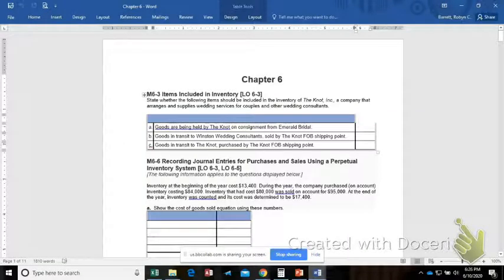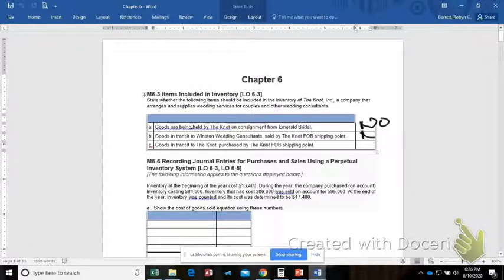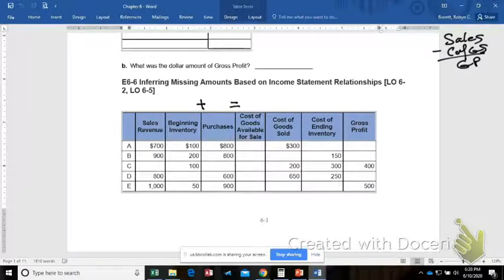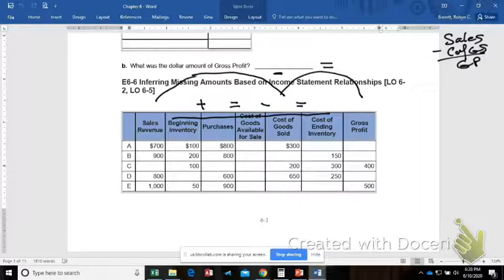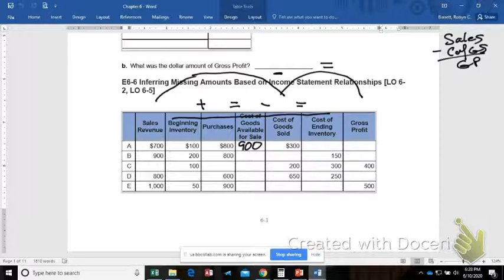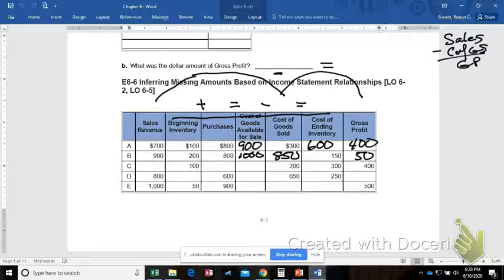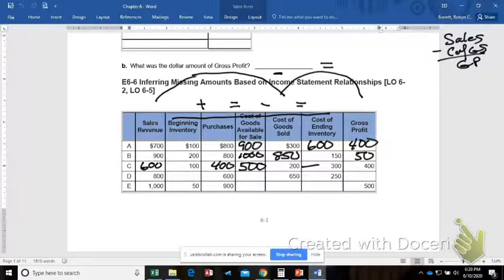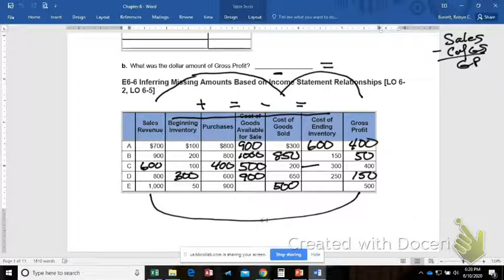110ACC Ch 6 Prob M6-3 & E6-6